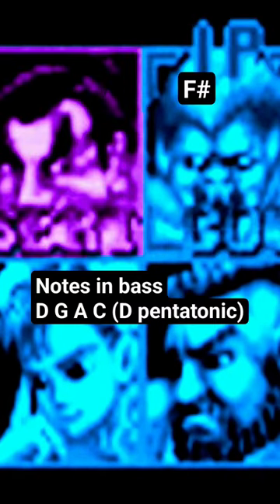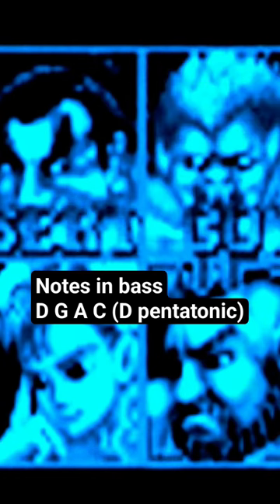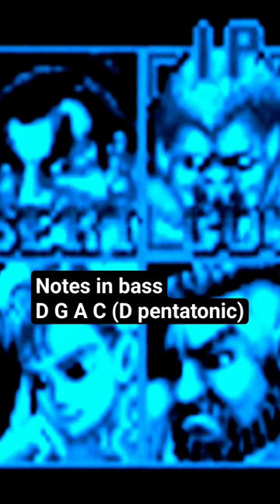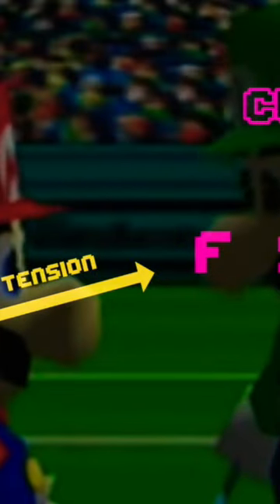Cursor Clash in Street Fighter II: World Warrior